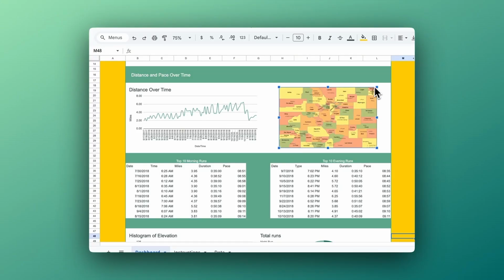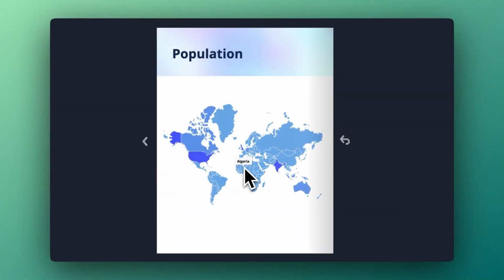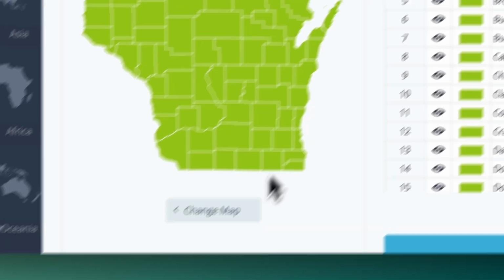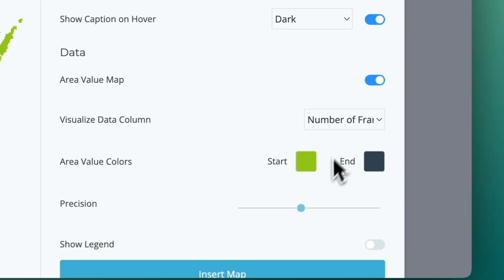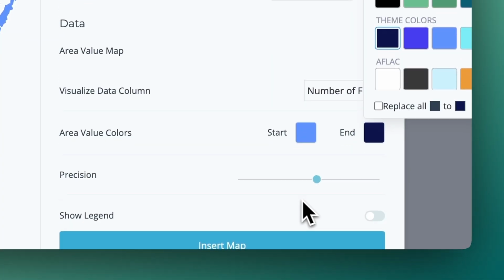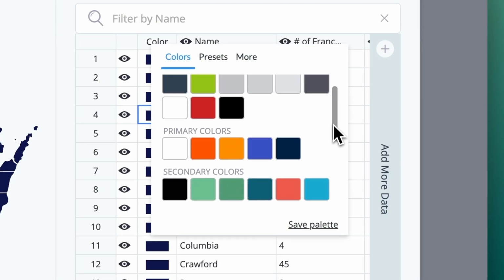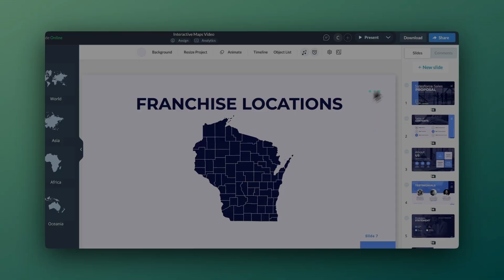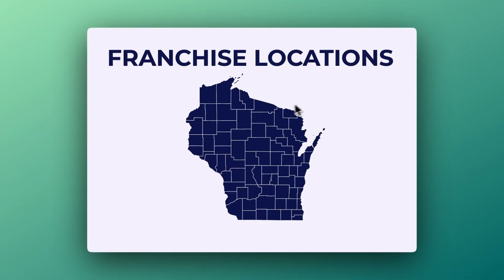How To Create Interactive Maps In Visme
We’re diving into how to create interactive maps in Visme.

I’ll walk you through choosing a map, adding hover effects, clickable areas, and custom colors to highlight the data you want to stand out.

Interactive maps are perfect for anyone needing to make location-based data more engaging and easy to understand.

Stick around to see how you can make your presentations unforgettable with Visme’s powerful map features. Let’s get started!